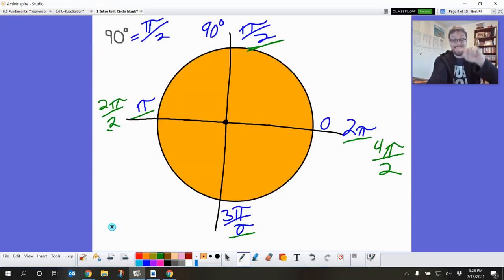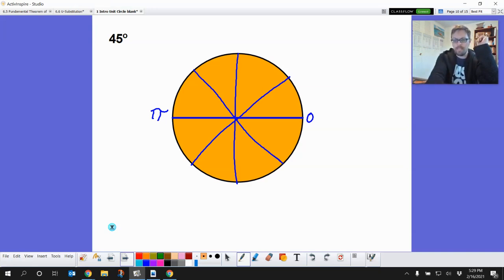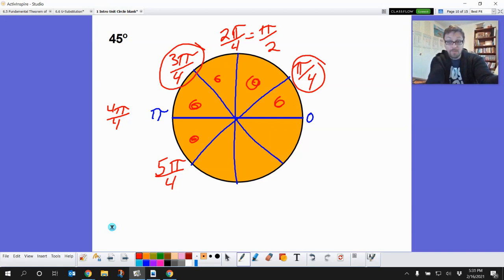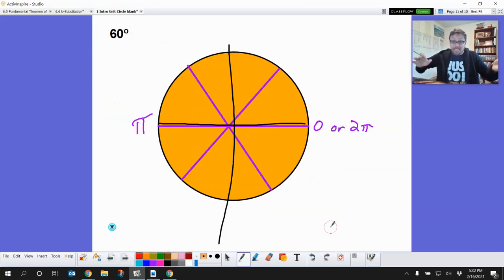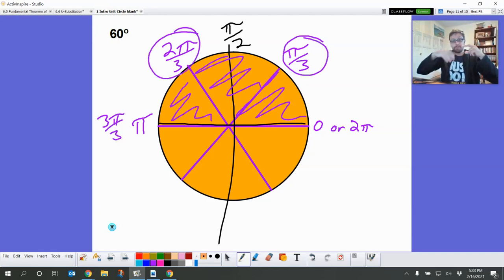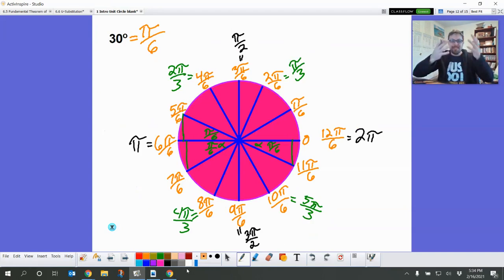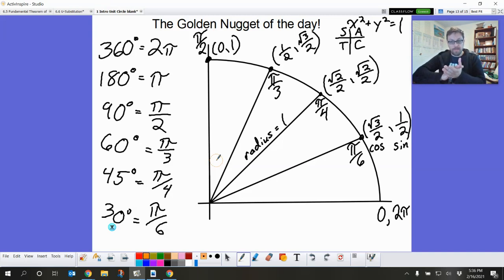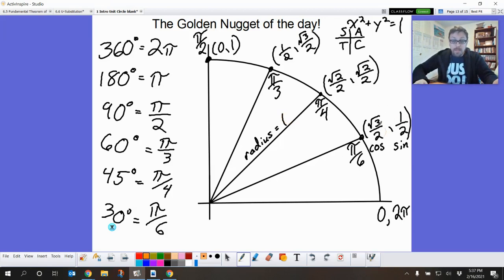Sec 8.1 Part 2 Other Angles - PreCalculus